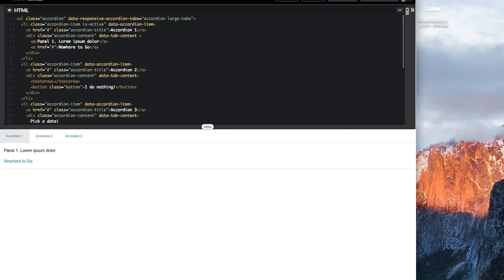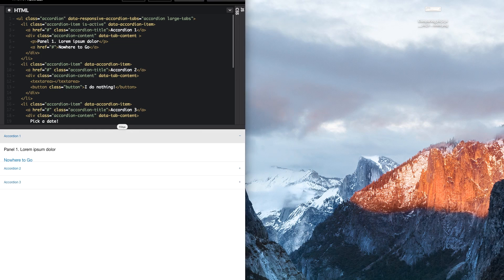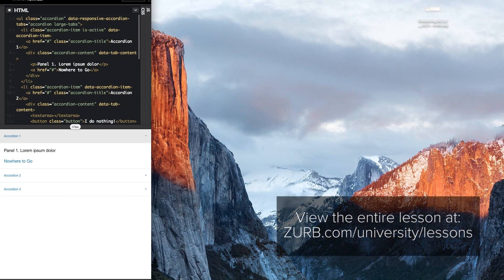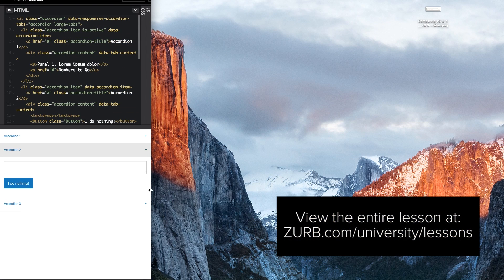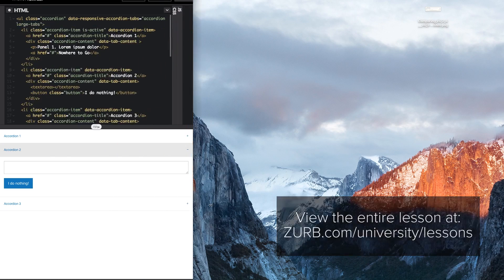Foundation 6.3 Update: Cards, Mutation Observers, Off Canvas and More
Our biggest update since we first released Foundation 6 last year, the 6.3 update adds loads of new components including Cards, Mutation Observers, an improved Off Canvas and more. Big thanks to our international community for all of their hard work!